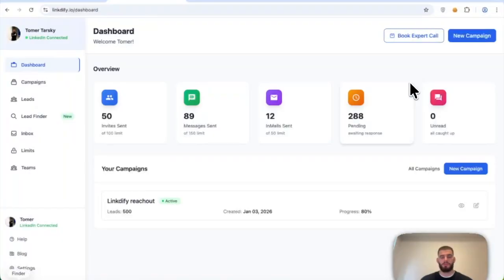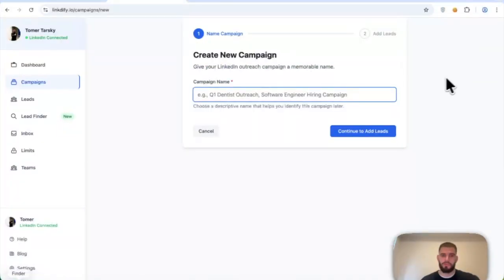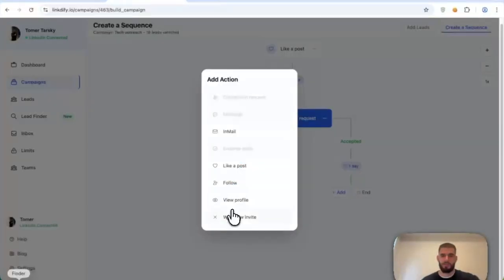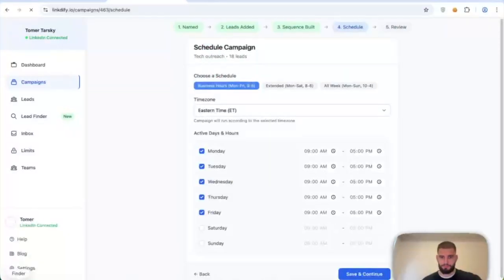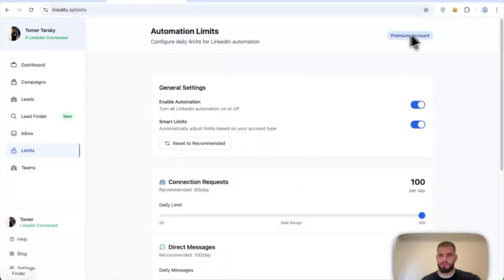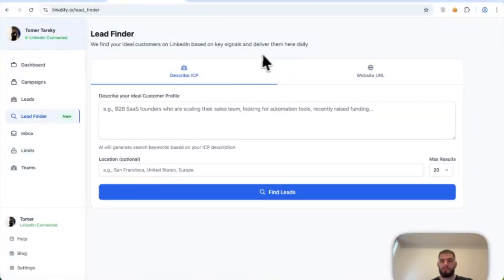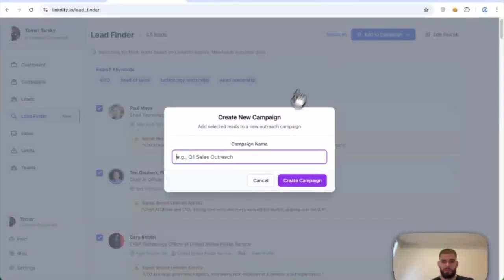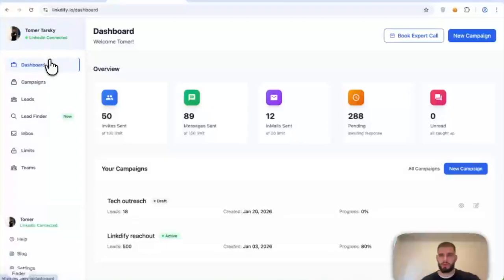How to Use Linkdify - LinkedIn Outreach Automation Tutorial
Welcome to Linkdify! 🚀

  In this 7-minute walkthrough, you'll learn how to:

  ✅ Connect your LinkedIn account
  ✅ Find and import leads using Lead Finder
  ✅ Create automated outreach campaigns
  ✅ Build personalized message sequences
  ✅ Set up follow-up workflows
  ✅ Track your campaign performance

  Linkdify helps you automate LinkedIn outreach while keeping it personal. Start generating more connections and conversations today.